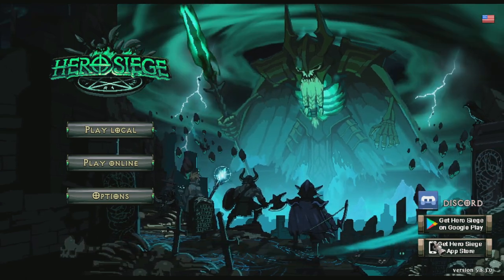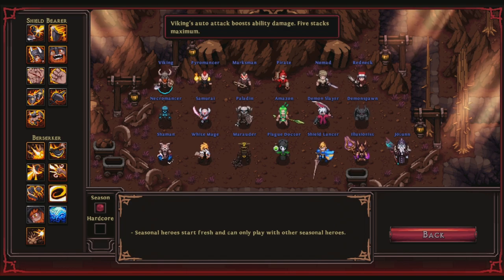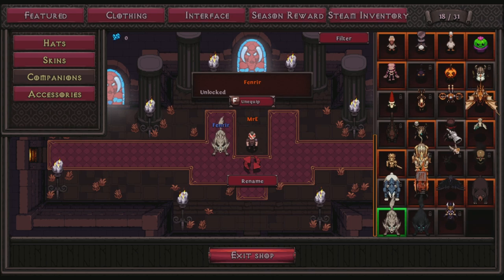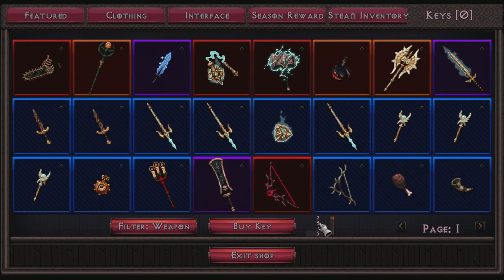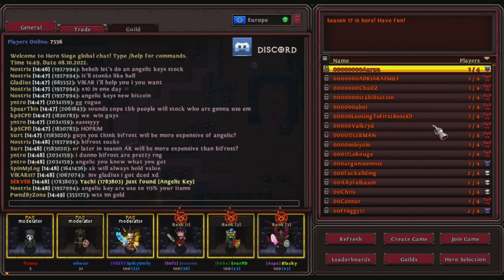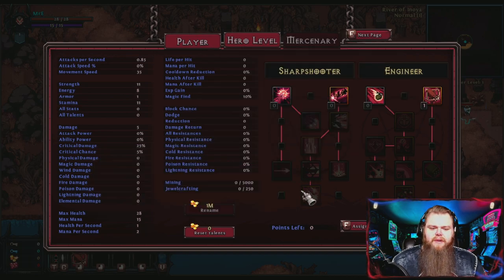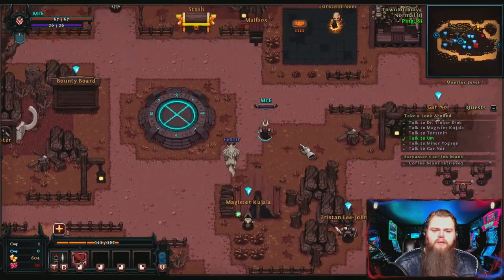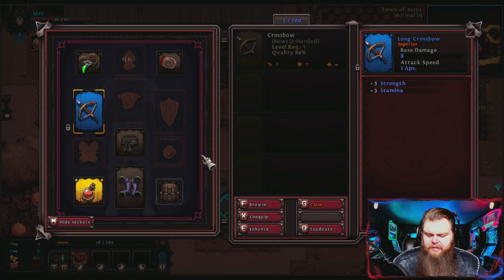THE HERO SIEGE MANUAL - A TUTORIAL GUIDE FOR ALL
This Video is by far the longest and most Extensive video I have put out. You guys mean a lot to me and I wanted to show that by making this tutorial video. I put a lot of time in to make sure I added a lot of detail for even the newest of players. I hope you guys enjoy your experience and this video helps pave the way for your Hero Siege Adventure! Welcome To Hero Siege!

Timestamps - Jump To A Place Of Interest!
0:00 - start
5:56 - Character Selection / Store Options
23:45 - Lobby Overview
34:43 - Starting Your Adventure
48:35 - Quests In Town
01:02:59 - The Mailbox System
01:05:15 - Trading
01:08:05 - Chat Menu & Options tips
01:19:22 - Vote Reset System
01:23:49 - Runewords
01:30:06 - Auction House System
01:37:38 - Breach Portals / Eternal Battlefield
01:41:21 - Mining Ore
01:45:01 - Flying Relics & The Benefits
01:47:43 - Going Over ingame Stats Menu
01:59:05 - Hero Levels
02:01:35 - Mercenaries
02:17:25 - Jewel Crafting
02:25:27 - Wormholes
02:30:56 - Best Places To Mine Ore Fast
02:37:42 - Best Places to Farm Relics Fast
02:47:46 - Best Places to Farm Experience Quick
02:58:25 - Chaos Towers
03:04:47 - Chaos Shrines
03:08:10 - Unstable Rifts
03:10:53 - Ruby Keys / Ruby Garden
03:15:01 - Grimbones Uber Boss Act 8
03:18:15 - Boss Shrines
03:19:23 - Shadow Realms
03:23:08 - Tips for Preparing for Hell Mode
03:46:44 - Angelic Keys / Angelic Realm

Where else can we find you?